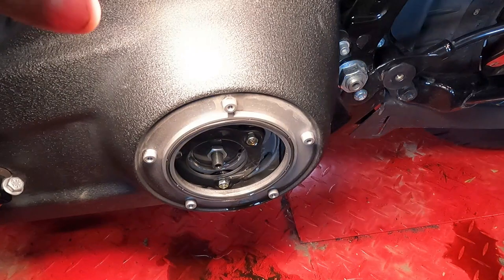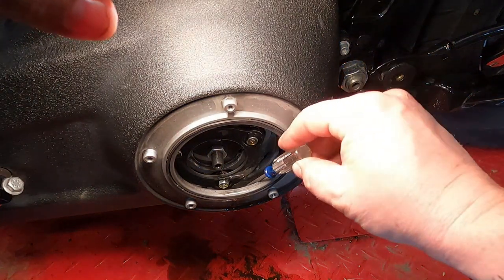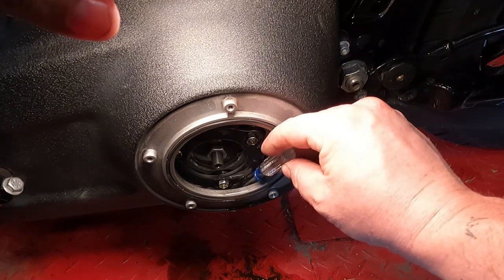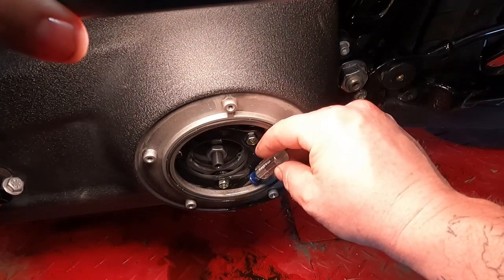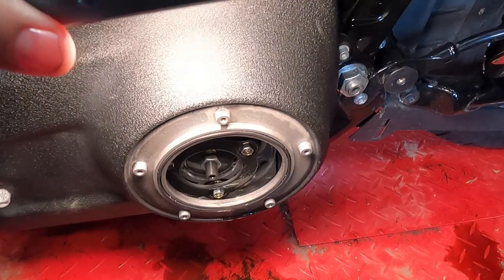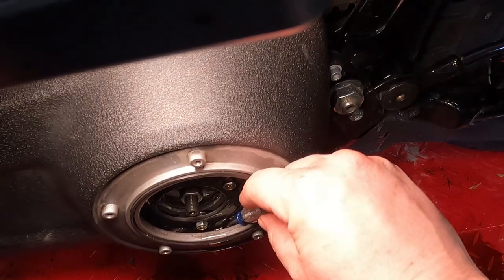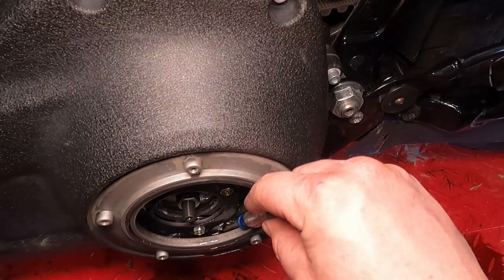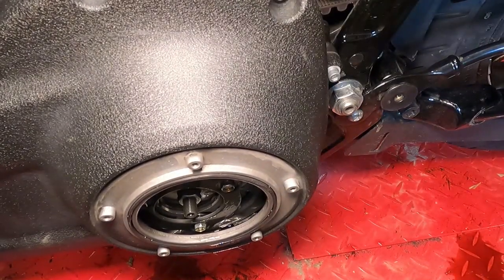Primary Oil Inspection On M8 Softail Or Bagger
HOw to check your primary oil level on an M8 Softail.   This is basically the same procedure for all Big twin Harleys, and even sportsters.  This video is shot on a 2022 Harley Softail Lowrider ST